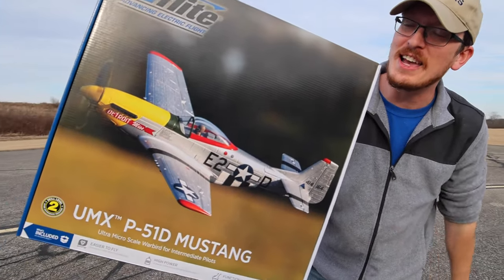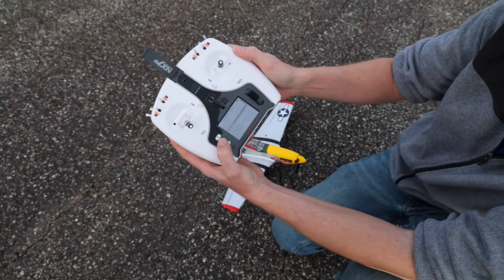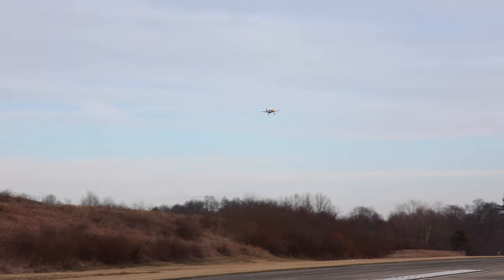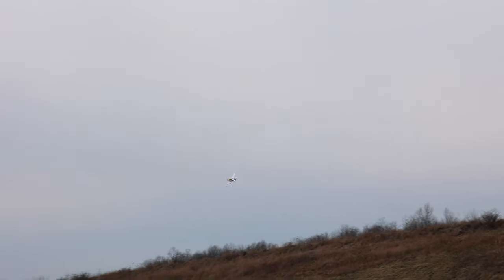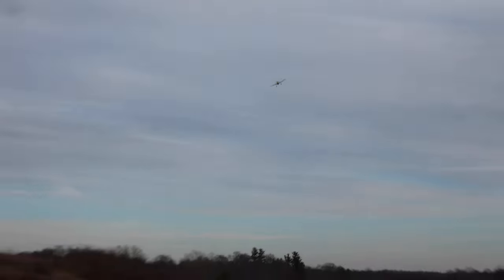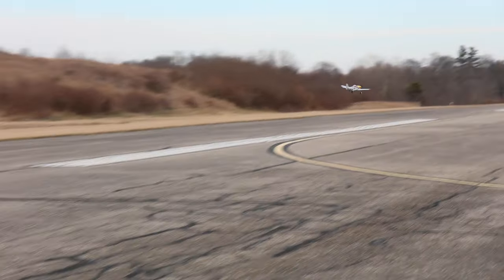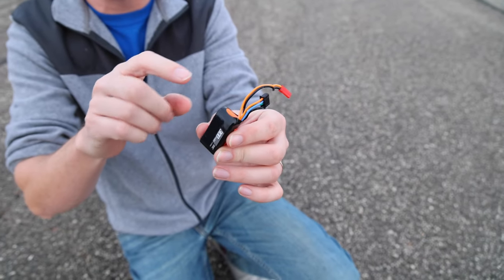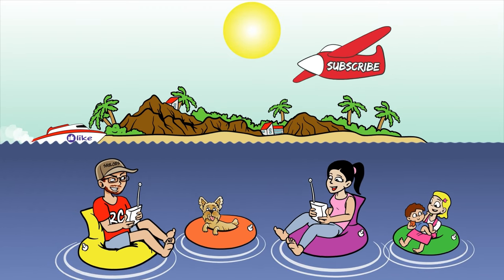Miniature P-51D Mustang Detroit Miss UMX RC Warbird Plane!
This is the brand new UMX P-51d Mustand Detroit Miss Miniature RC warbird plane.  In this video, Nate unboxes, sets up, and maidens this RC airplane. Let us know your thoughts on this RC warbird plane in the comments.